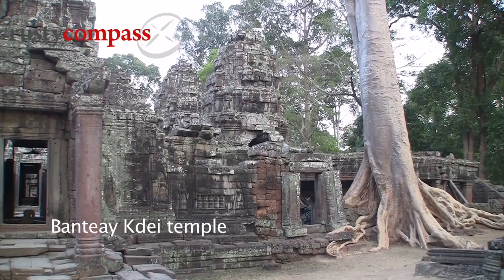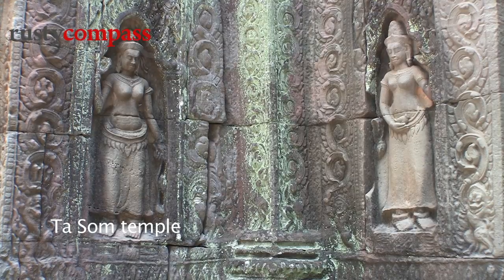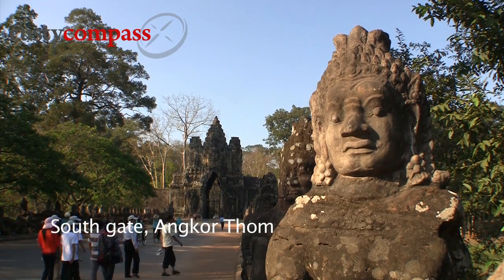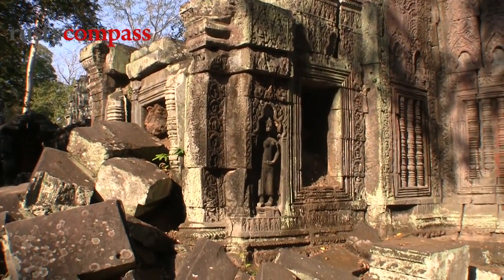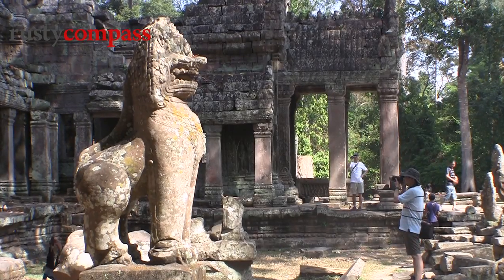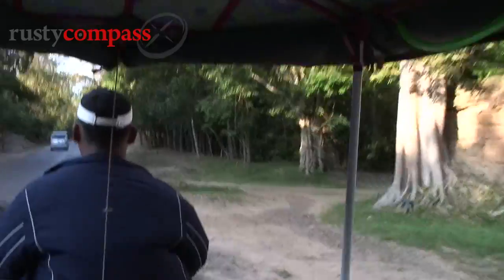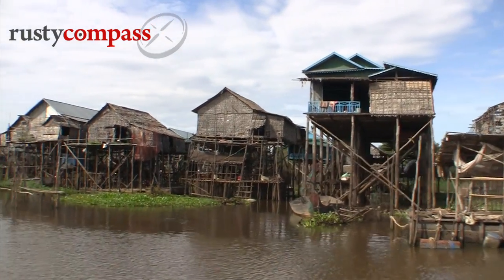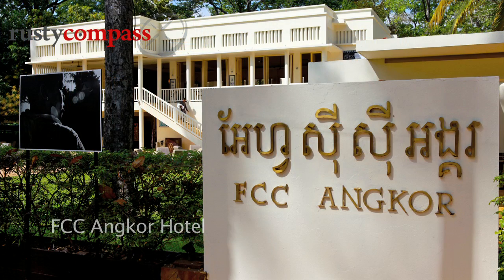Angkor Wat and Siem Reap Travel Guide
We take a look at the best ways to visit the incredible temples of Angkor at Siem Reap.at Siem Reap.